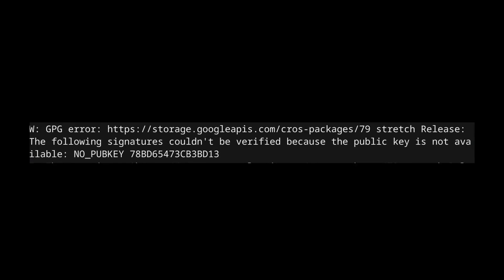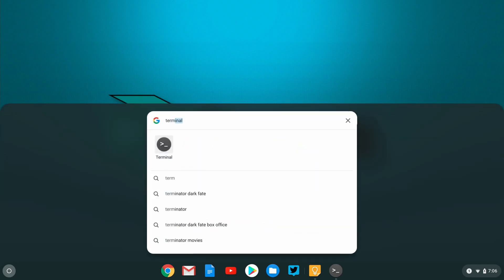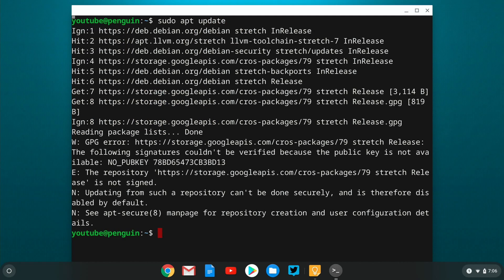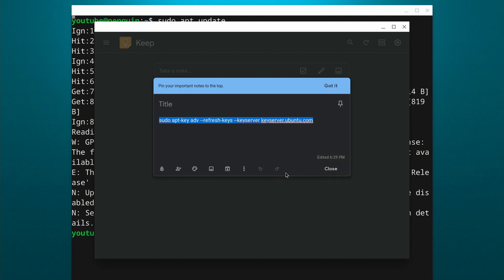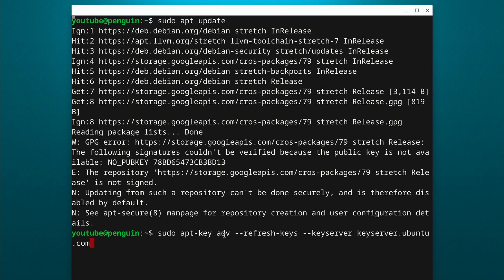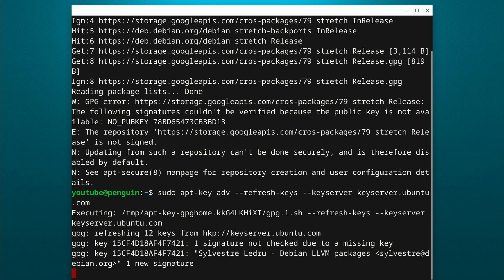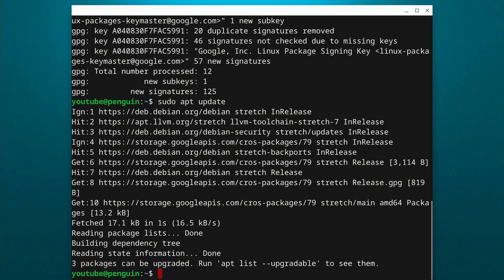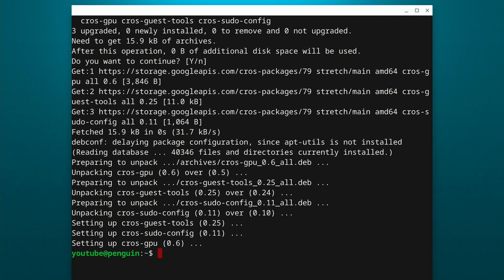Fix NO_PUBKEY Error in Linux on Chromebook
If you try to do an update in Linux on a Chromebook you may get a GPG Error with NO_PUBKEY. This video shows how to Fix NO_PUBKEY Error in Linux on Chromebook.

Specs on the machine in the video (link to machine is below):
Dell Inspiron Chromebook 14
i3-8130U
Intel UHD 620 Graphics
4 GB  RAM
128 GB EMMC Storage
14" 1080p touch display
Stylus storage built into the case

☀ Command:
sudo apt-key adv --refresh-keys --keyserver keyserver.ubuntu.com

☀ Links
Chromebooks on Amazon
Chromebook used in this video